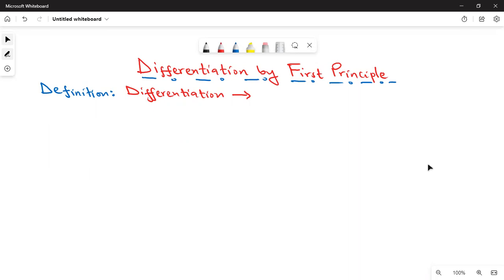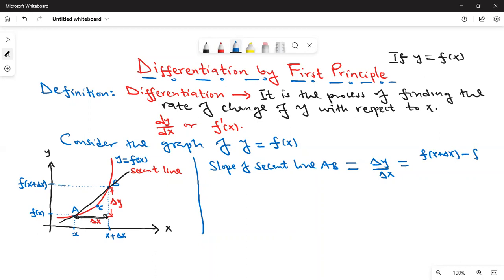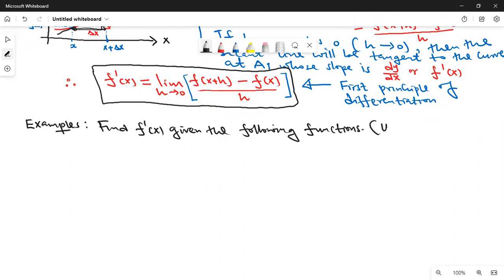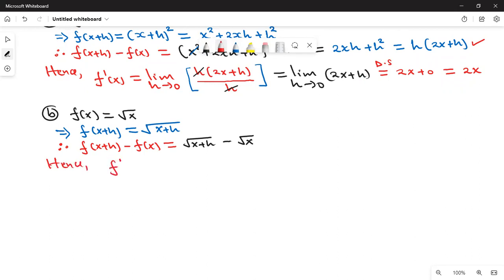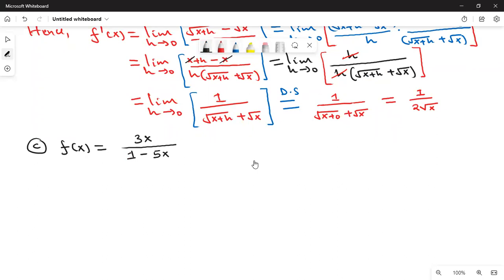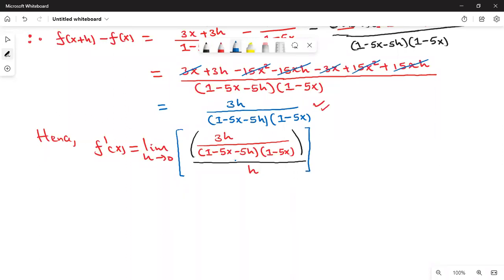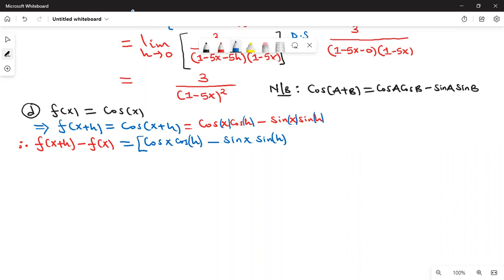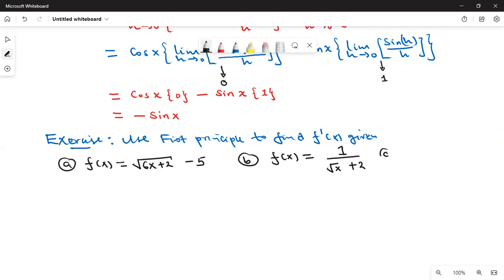Differentiation by the First Principle.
Main Topic: Derivatives of Functions